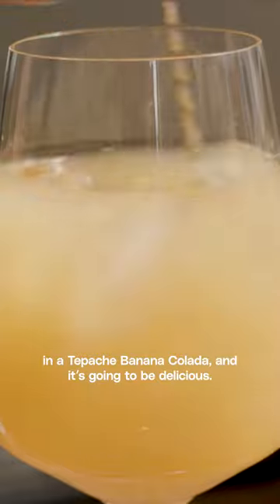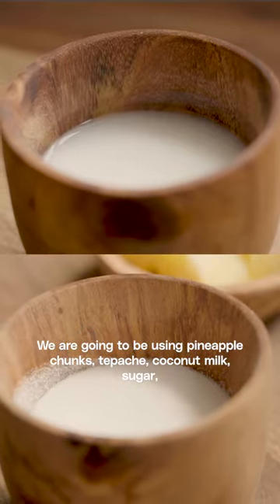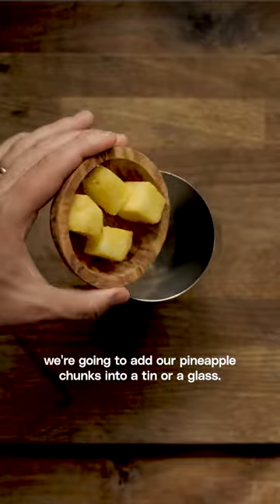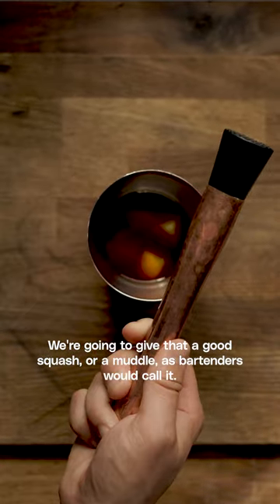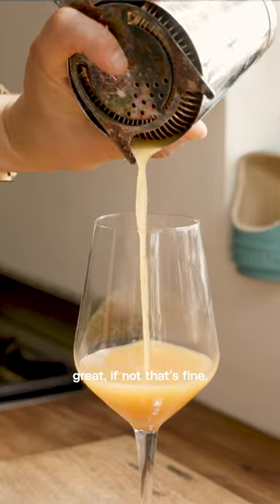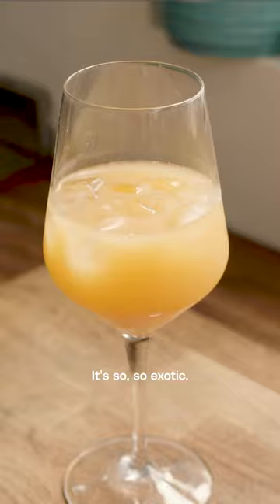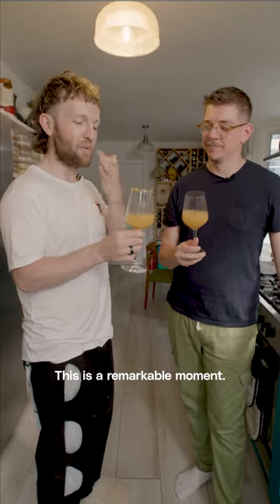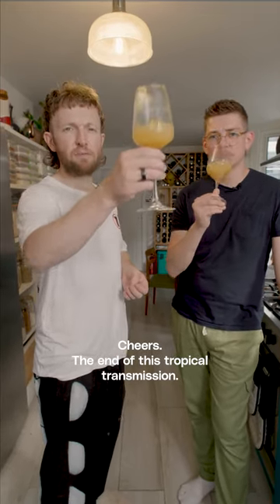Cocktail With a Conscience: Tepache Banana Colada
TEPACHE BANANA COLADA 🍍🥥🍌🍹

Summer isn’t over until you consume this tropical treasure 🍹

Our previous video revealed the ‘gateway drink’ for anyone looking to fermented at home. The effervescent Tepache - for all you Pineapple heads.

Tepache is a must try for everyone encumbered with pineapple skins - We advise pushing this Pineapple pathway into cocktail territory.

With the guidance of our Zero Waste cocktail captain @rundmc we bring you - The Tepache Banana Colada

A happy marriage of Fermented Tepeche and Discarded Banana Peel Rum 🍌. Muddled with fresh pineapple 🍍 and sweetened with a coconut 🥥 syrup.

Discarded’s Banana Peel Rum is a natural match with its fruity, rich, banoffee pie character… Exotic Zero Waste synergy.

-50ml Discarded Banana Peel Rum
-75ml Tepache
-50ml Coconut Cream
-50g Sugar / 50 Coconut Milk

Go forth and make cocktails 🍹